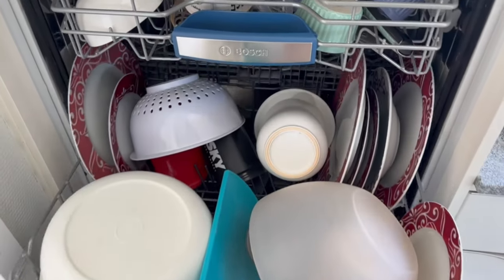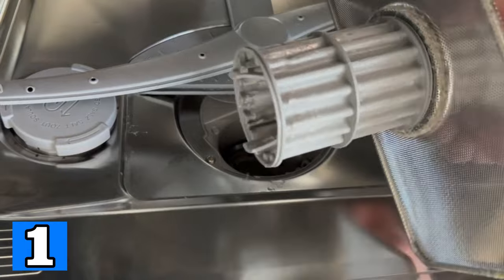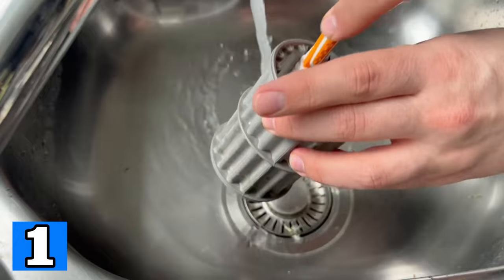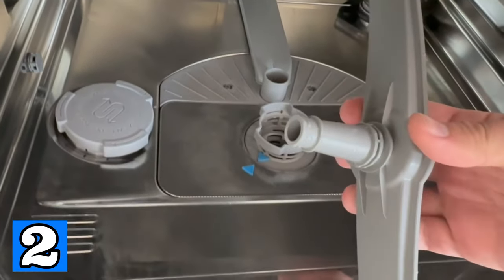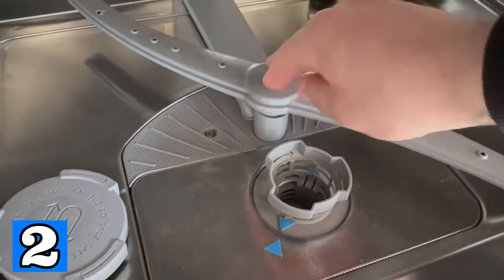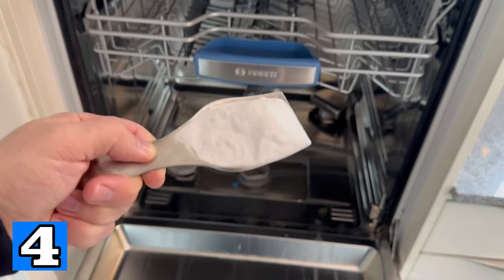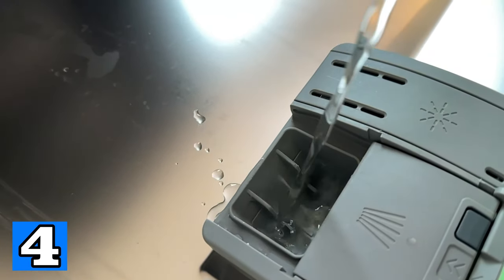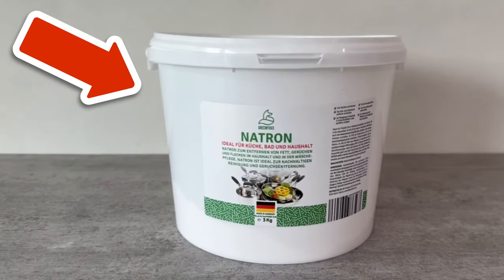EVERYONE needs to do THIS with the Dishwasher💥(NOBODY is telling you)🤯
Do you always do the following things with your dishwasher? Here I show you why you should definitely do it!

EVERYONE who has a dishwasher should do the following things with it. Not only will you significantly improve the cleaning performance, you'll also make your dishwasher last much longer and not break down as quickly.

1. clean the filter regularly. Turn this out of your dishwasher and rinse it properly. Make sure that all the dirt is gone before you reinstall the filter.

2. take off the spray arms regularly and make sure that they are not clogged. Only then can you be sure that your dishwasher is always doing a good job.

Check if you have enough rinse aid and salt in your dishwasher, because this is the only way to guarantee a good cleaning performance.

4. clean your dishwasher regularly. The best way to do this is with baking soda and vinegar.

Stick to these four things and your dishes will always be really nice and clean and your dishwasher should last a long time.